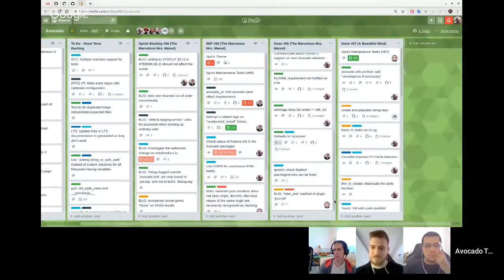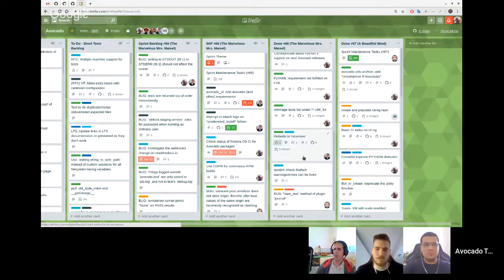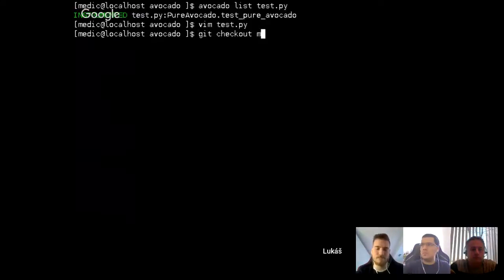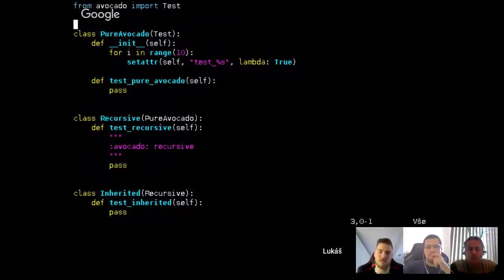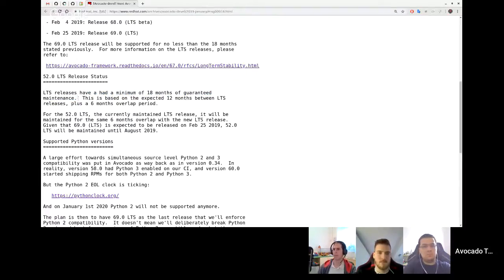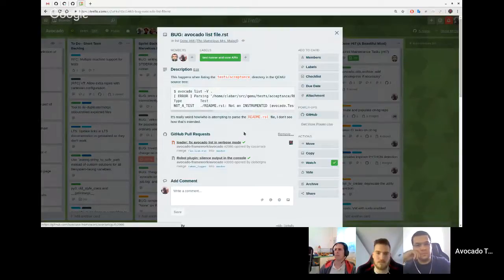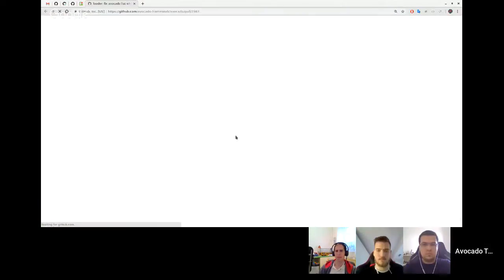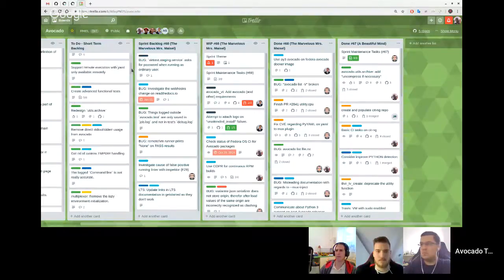Avocado Sprint #68 Release Meeting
The meeting will be split in two parts (roughly 30 min each):

* Live sprint status: release readiness, last minute blockers, etc.

* New sprint planning boards will be created and its tasks prioritized.
* Quick review of the expectations for the next sprint (high-level
vision, goals, highlights)

The meeting is going to be recorded and shared on YouTube afterwards.
It is worth mentioning that most of the tasks during the meeting are
going to take place on our Trello board: